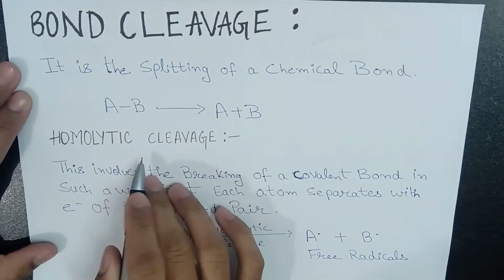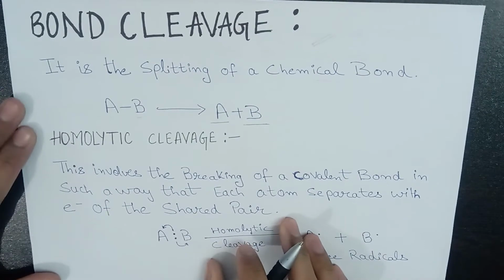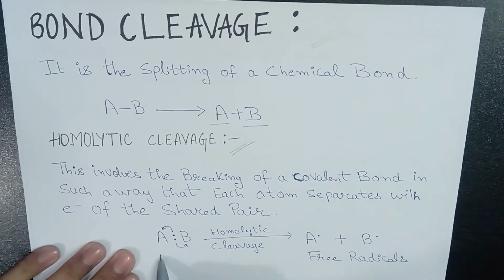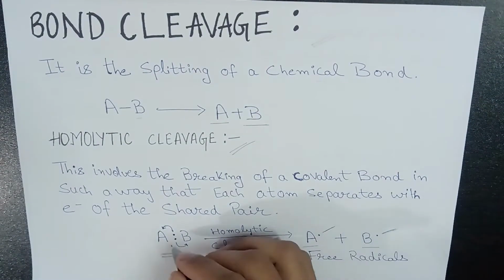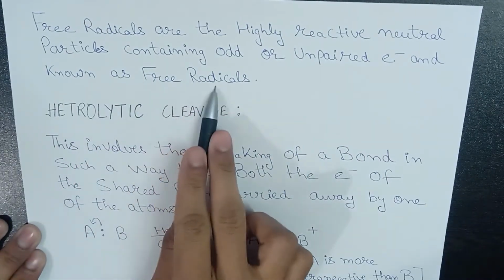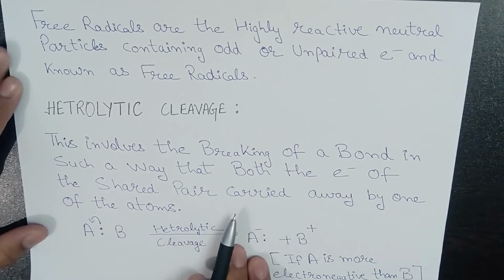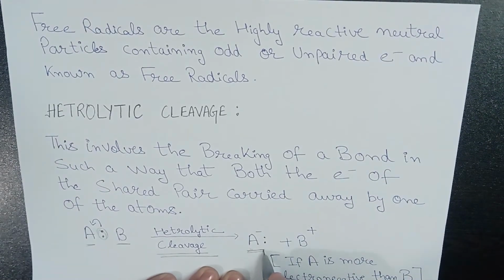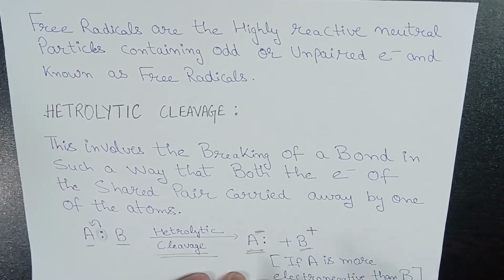Bond Cleavage - Introduction,Types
It is one of the major topics of organic chemistry. which deals with the dissosiation of bond into either homolytic or hetrolytic cleavage.If you liked these video please do subscribe to our channel Science Analytica.